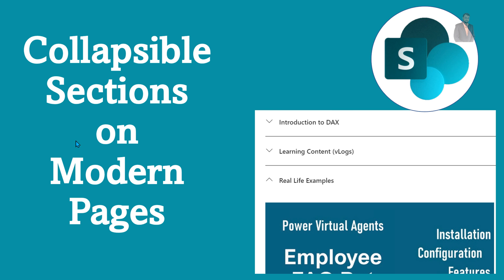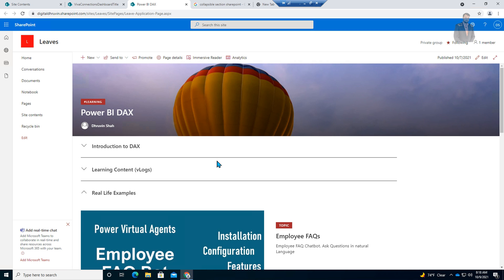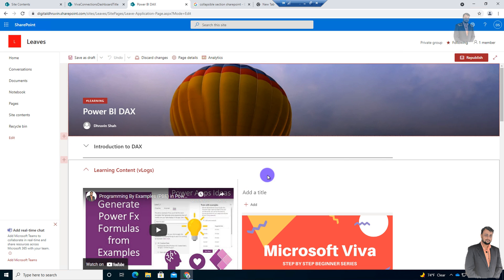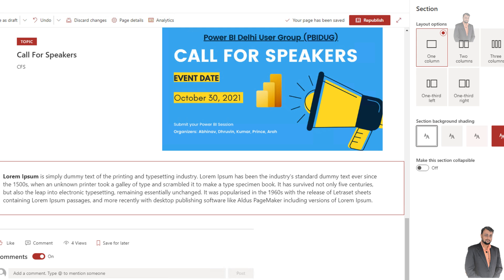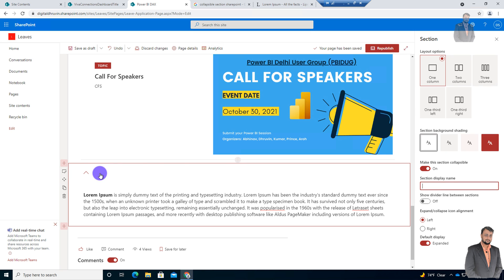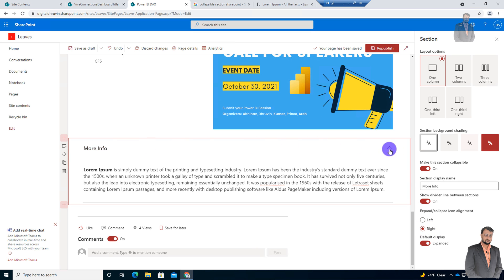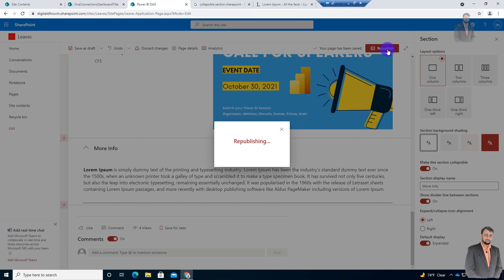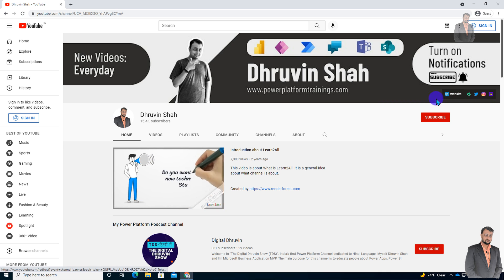How to create Collapsible Sections on modern SharePoint Pages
During this video, we will talk about one latest feature rolled out by Microsoft recently. We will discuss about Collapsible sections. Now, to create collapsible sections, we do NOT need to write a complex code. We can achieve this very easily using one simple property. This new feature is only applicable for Modern SharePoint Pages at this moment. So, Let's explore and leverage this capability in details!

Main Takeaways from this new feature:
1. Collapsible sections in SharePoint Online.
2. Create Collapse Expand Options in SharePoint

Chapter:
00:00 Start
01:00 Add Section
01:31 Make Collapsible Section
02:01 Provide Section Name
03:22 End Outcome
03:33 Subscribe